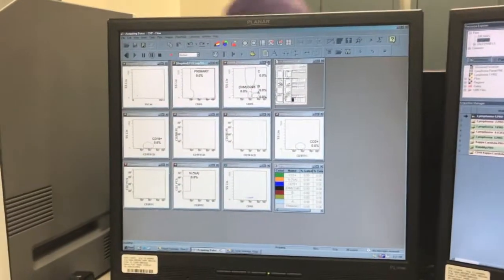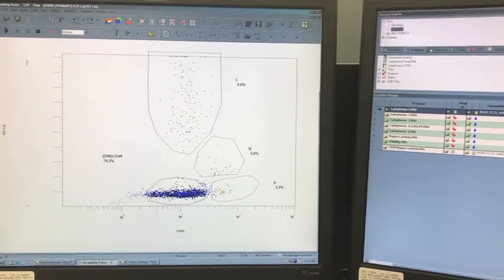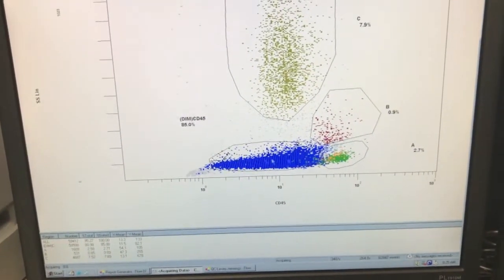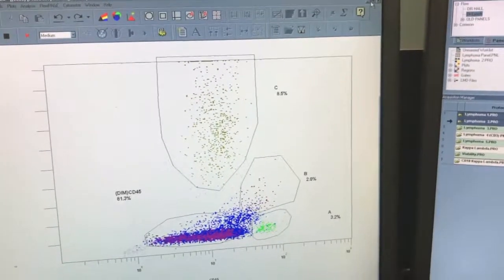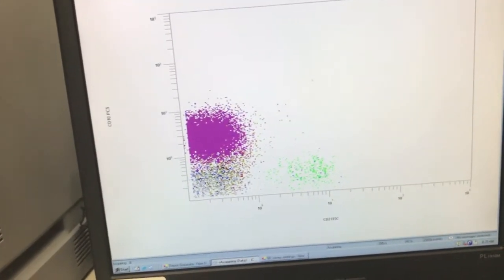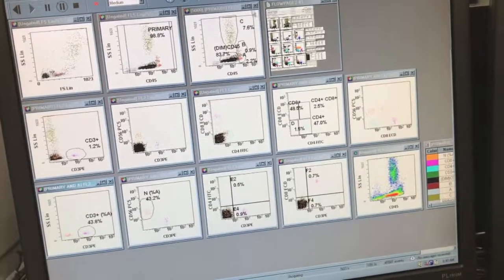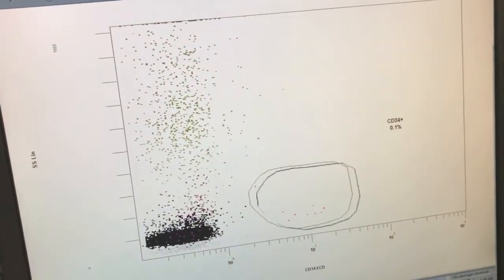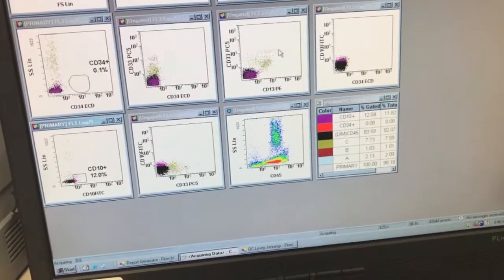Abnormal Lymphoma Panel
For Flow cytometry presentation